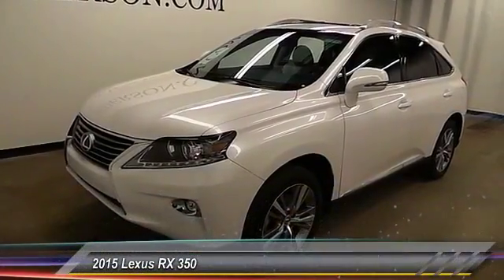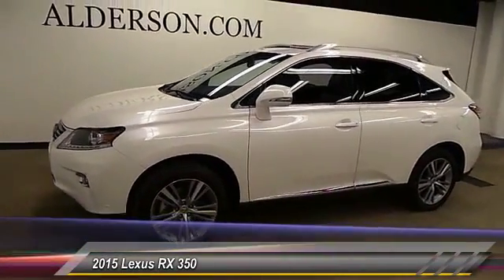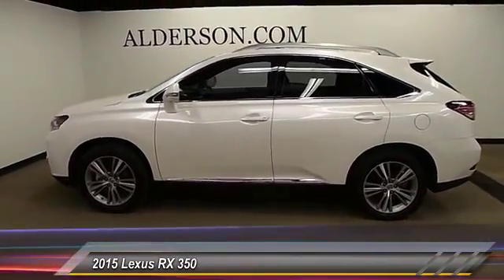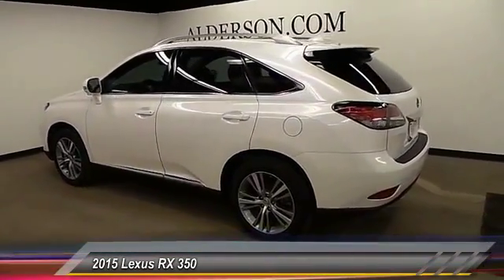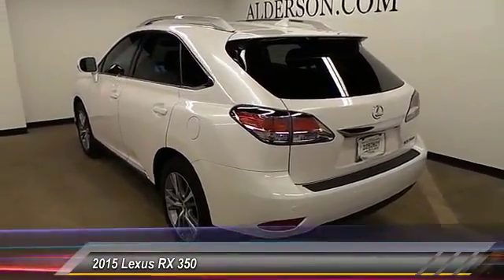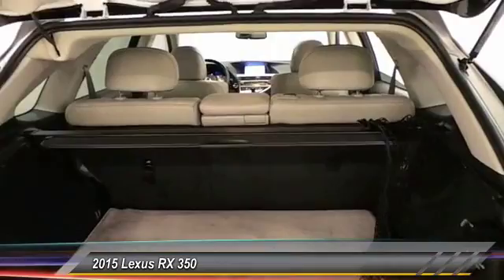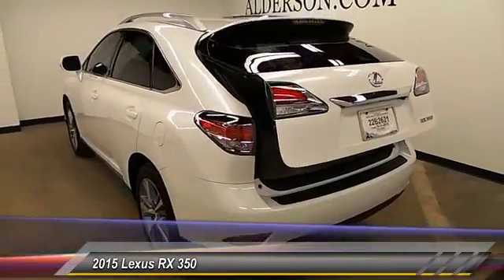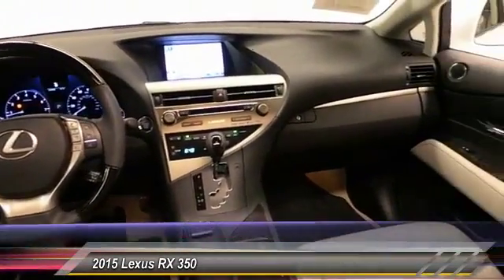2015 Lexus RX 350 Lubbock Texas L1076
2015 Lexus RX 350 FWD 4DR

1210 19th St.

Comfort Package, Premium Package w/Blind Spot Monitor System, Towing Prep Package, Lexus Certified, Starfire Pearl, Light Gray w/Leather Seat Trim, Navigation System, and Wheels: 19 Triple-Split 5-Spoke Alloy. Be the talk of the town when you roll down the street in this superb 2015 Lexus RX. It's gonna be hard to make a quiet entrance with this stylish and luxurious ride, so make sure your hair looks good before you step out, because everybody WILL be watching. L/Certified by Lexus includes up to a 6 Year/Unlimited Mileage Warranty from the original in-service date, with a minimum of 2 Year Coverage from the date of purchase. Every L/Certified vehicle comes with a complimentary scheduled maintenance program for 2 Years or 20000 Miles; whichever comes first. Also included is a 161-point inspection/reconditioning, 24/7 roadside assistance, trip-interruption services, Towing Lockout Service, Emergency Fuel Service, and a complete CARFAX vehicle history report. Thank you for viewing one of our great vehicles! We invite you to call or come by today and visit Alderson Auto Group in Lubbock. Committed to the future. Locally owned and operated since 1949.